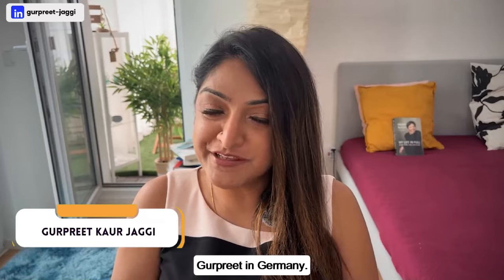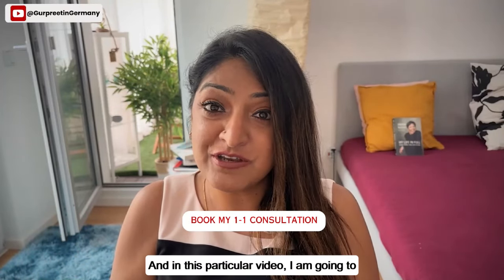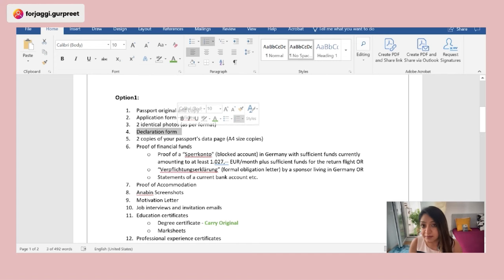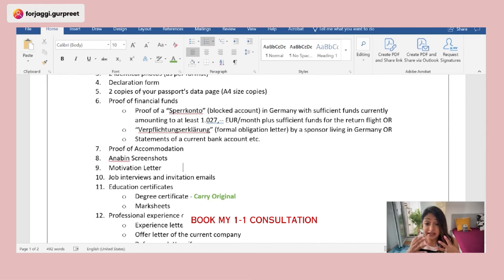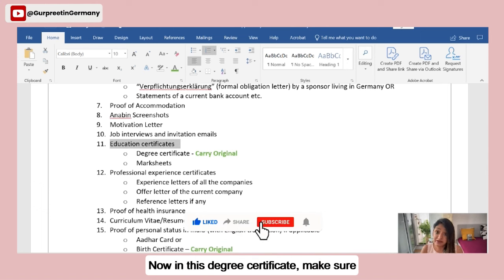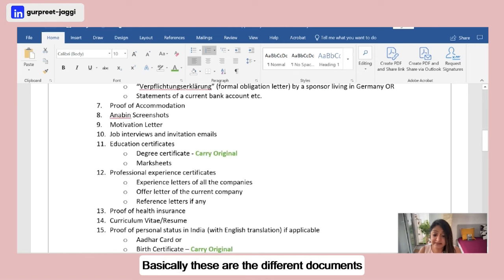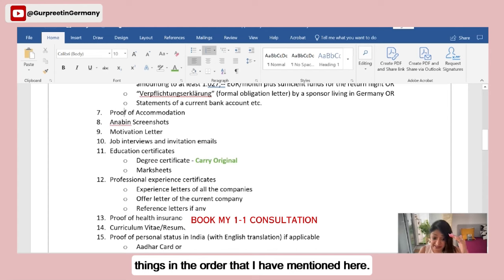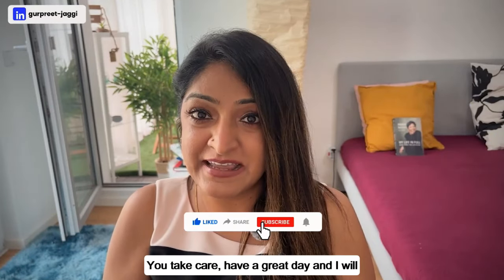Complete list of documents needed for Opportunity Card Visa for Germany 2024 | Chancenkarte 2024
In this video I will explain you in detail what is the complete list of documents you need for opportunity card visa for 2024 both for option 1 and option 2 category.
This  series is the complete guide for opportunity card visa for Germany